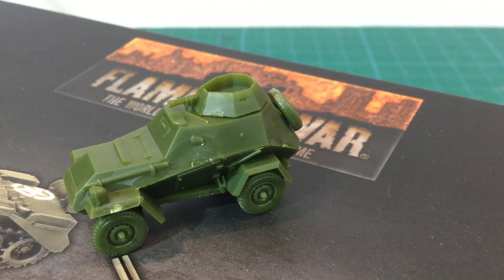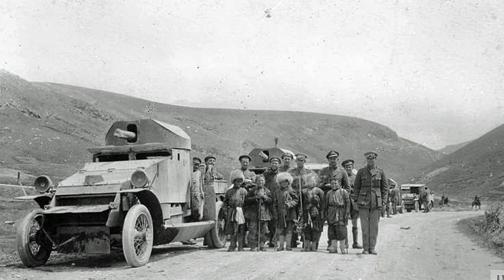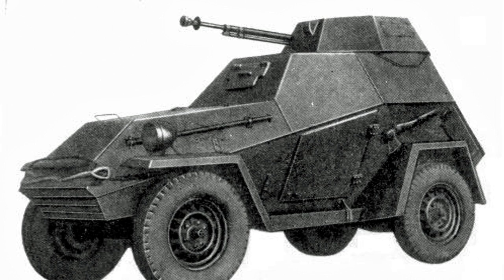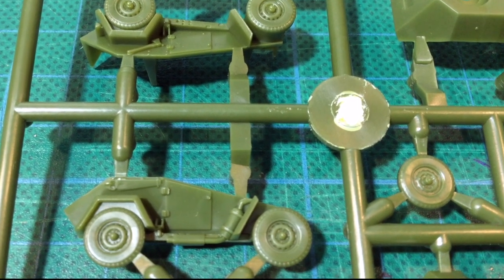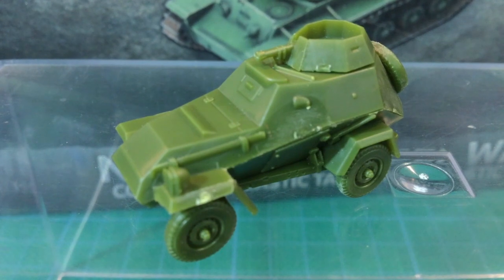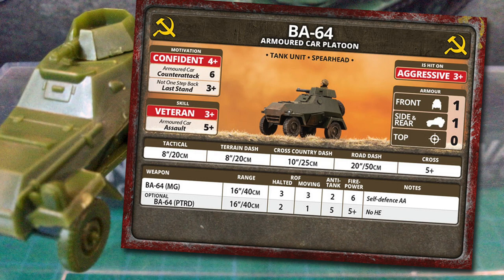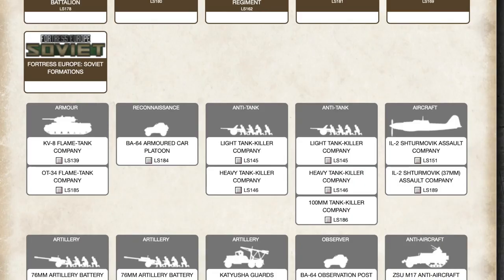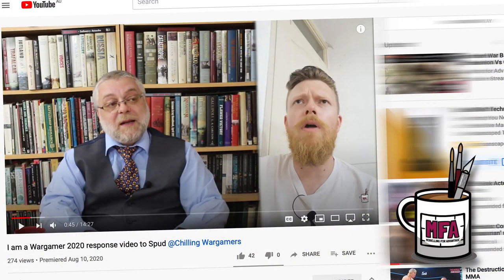Review | BF BA-64 Armoured Car Platoon 1/100 (15mm) | Flames of War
Battlefront's BA-64 Armoured Car is a tiny kit giving Soviet forces reconnaissance assets.

Join us as we look at the kit plastic for this new vehicle, as well as looking at a bit of history, and how they work on the gaming table.

This review kit was supplied by The Restless Kaiser at Modelling For Advantage. Thank you to his channel for this generous support. Check it out!

Resource links:
BA-64 Armoured Car Platoon (Plastic) (SBX76)